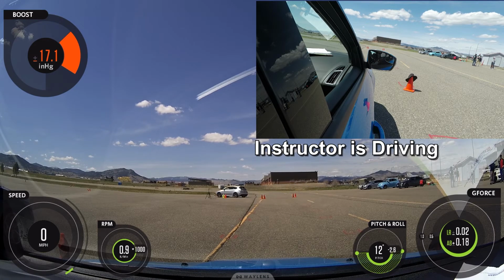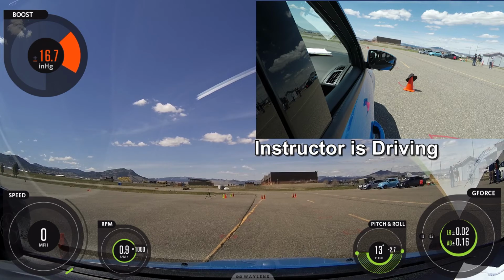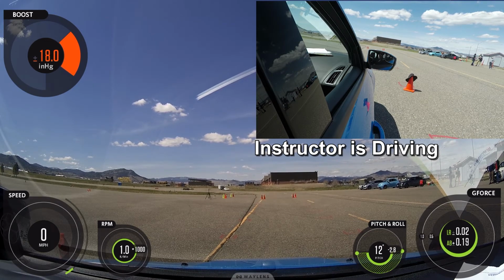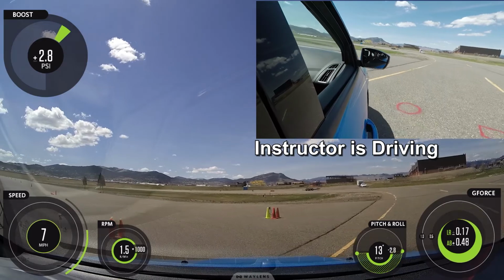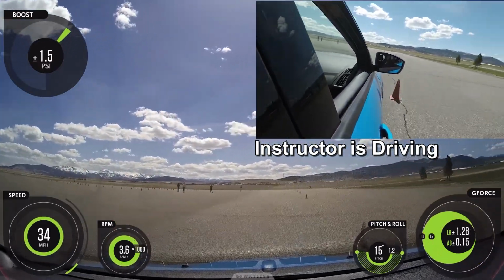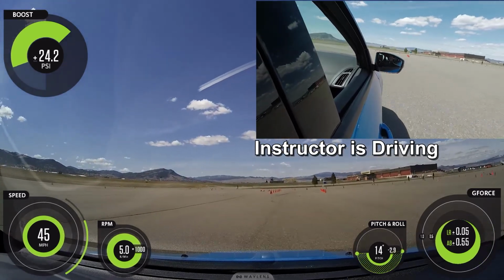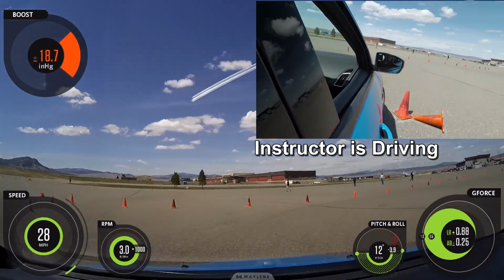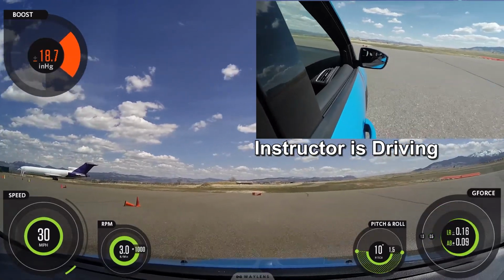Evolution Driving School - Phase 1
Evolution Driving School Phase 1 in Helena, MT

Basically my first time doing any sort of autocross. Was a ton of fun and learned a lot.